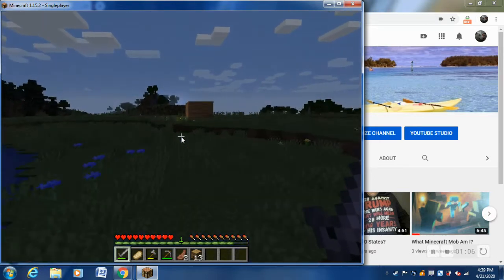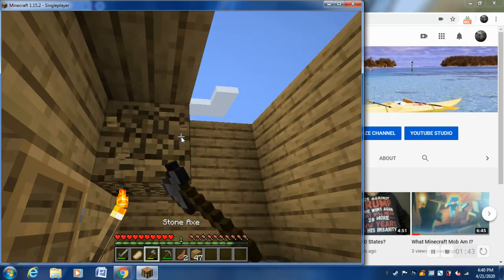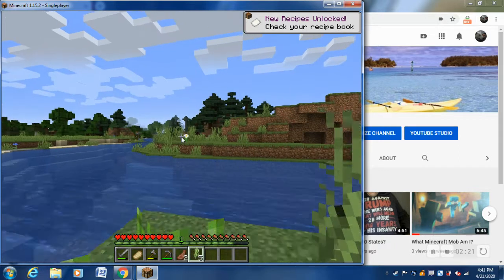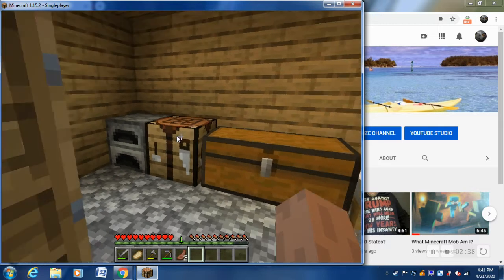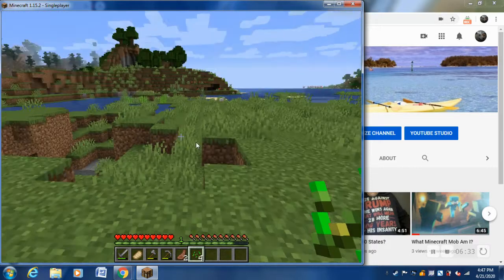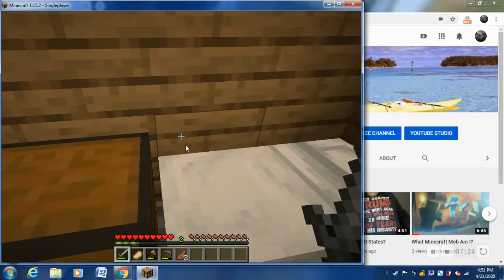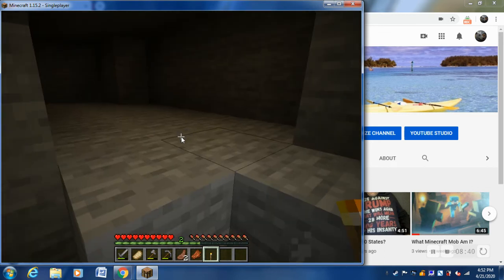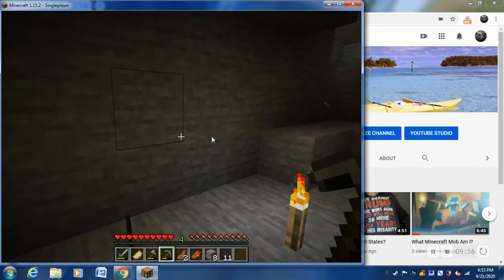Minecraft EP2 Chickens